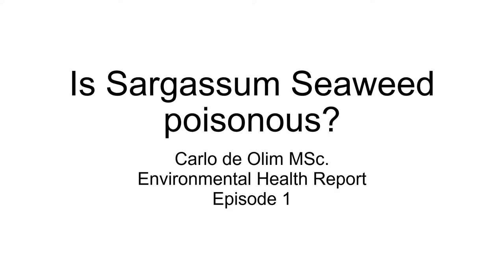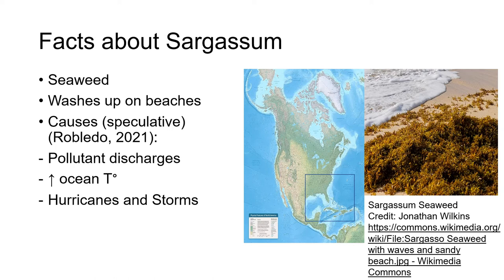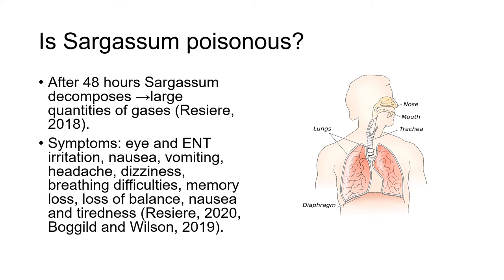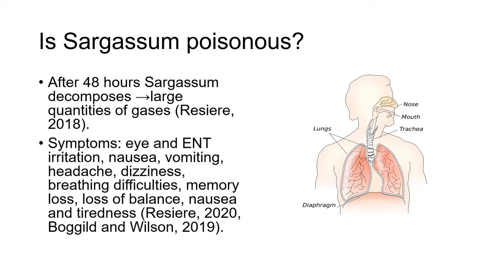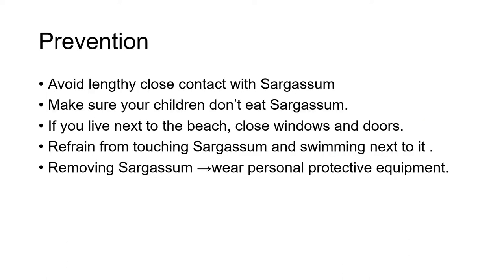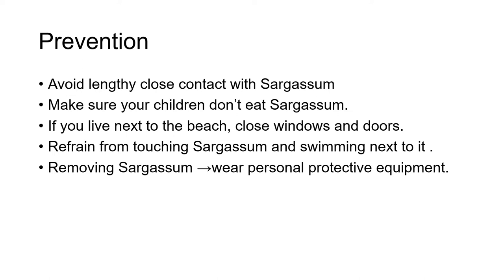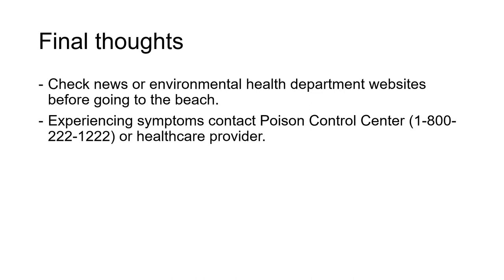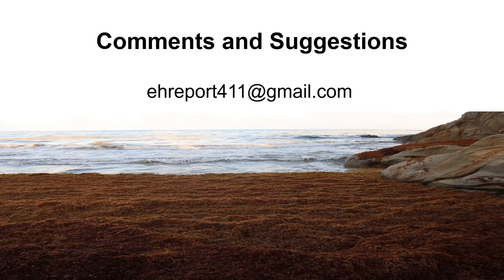Is Sargassum seaweed poisonous? (Short version)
Sargassum is a brown seaweed which accumulates on beaches of Florida and Caribbean Islands. We'll look at whether Sargassum is poisonous for humans.
0:00 Intro
0:27 Few facts about Sargassum
0:52 Is Sargassum poisonous?
1:59 Prevention
3:32 Final Thoughts